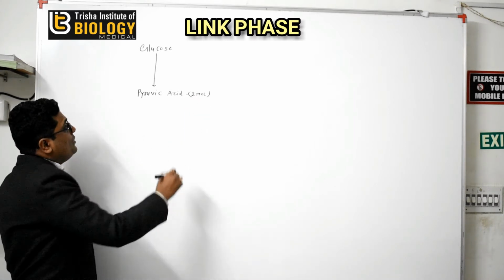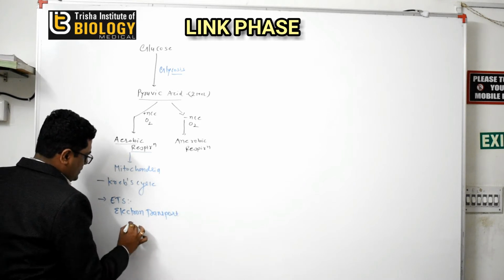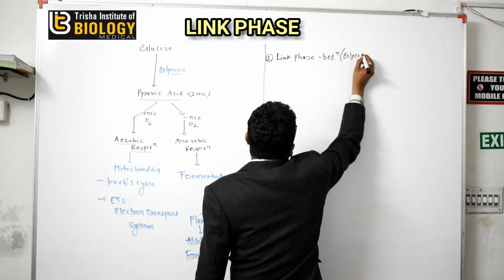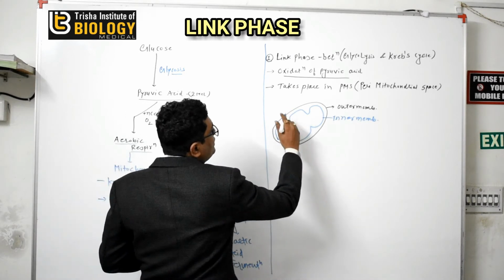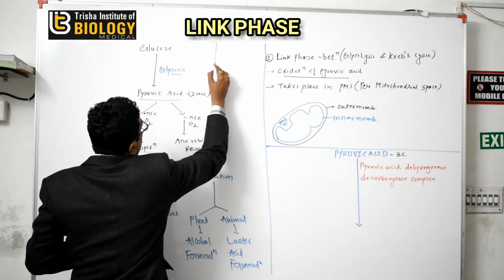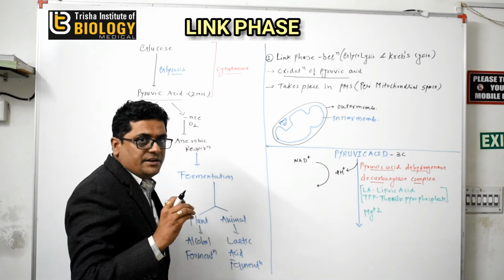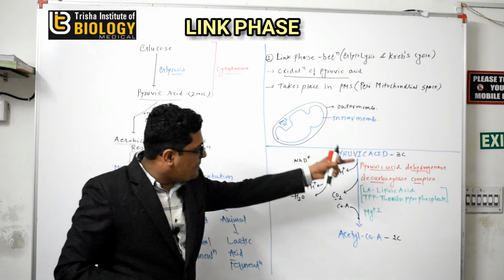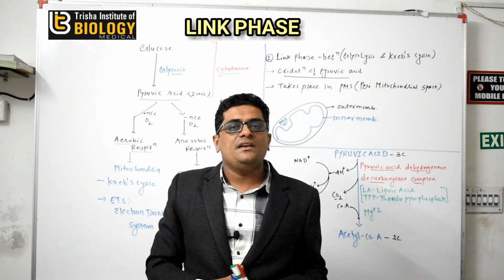RESPIRATION IN PLANT: LINK PHASE (BIOLOGY: NEET/AIIMS)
FORMATION OF ACETYL-CO-A (LINK/GATEWAY REACTION)
• When respiration is aerobic, then pyruvic acid is oxidised to presence of 02 and C02 is released first time during it.
• Acetyl Co-A is a connecting link between glycolysis & Krebs-cycle. Decarboxylation and dehydrogenation (Oxidative decarboxylation) take place during formation of acetyl Co-A.
• Acetyl Co-A is formed in peri-mitochondrial space by enzyme pyruvate dehydrogenase, complex. (Mg++, LA (Lipoic Acid), TPP (Thiamine pyrophosphate), NAD, CoA)

• Acetyl Co-A is also common intermediate between fat & carbohydrate metabolism.